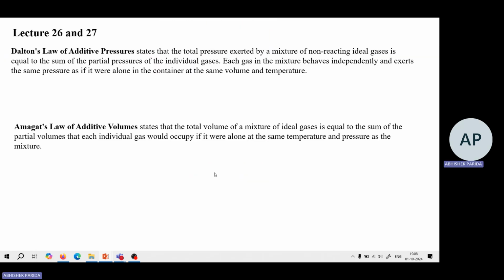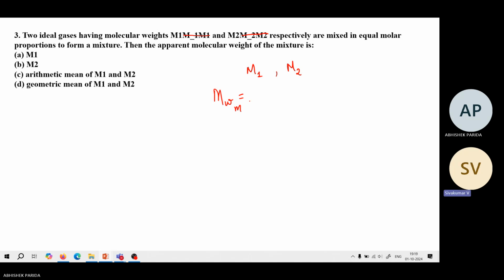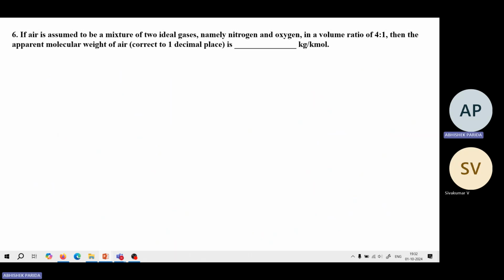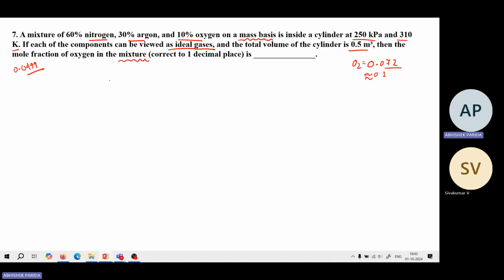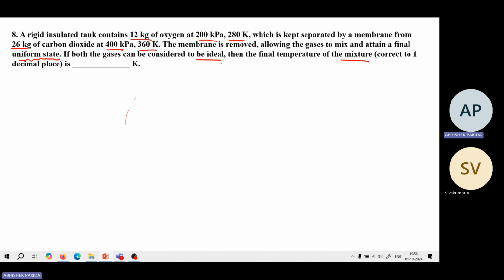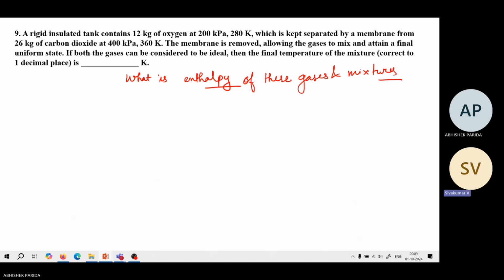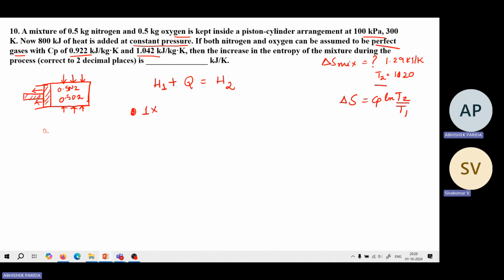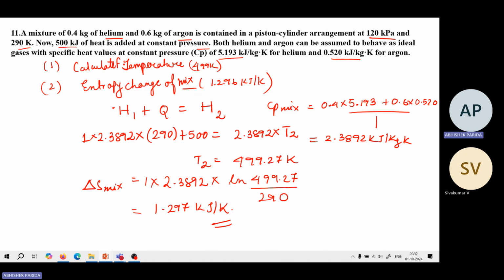WEEK 10: GAS MIXTURES| Live Session 10